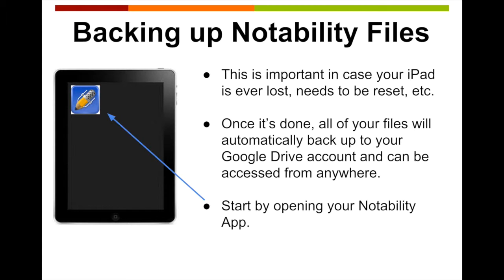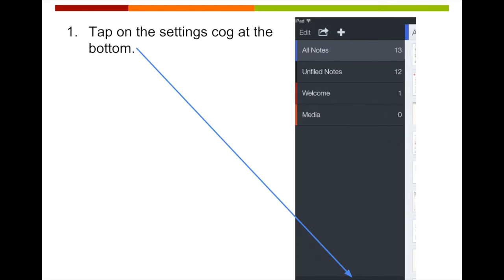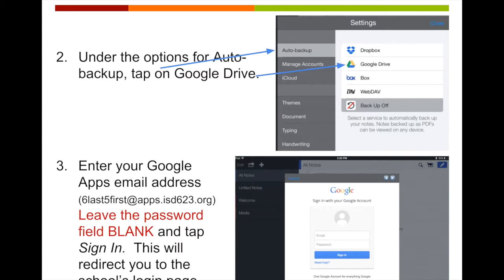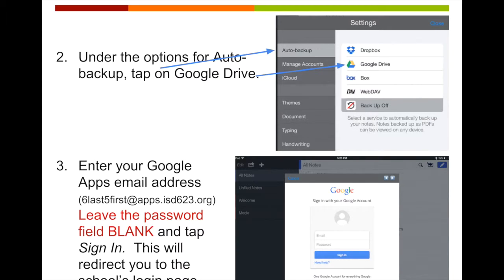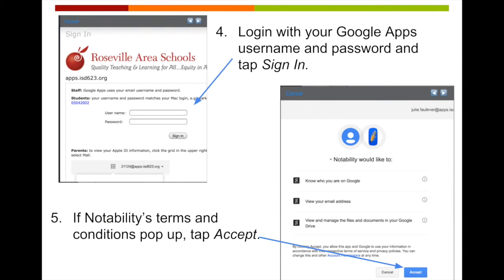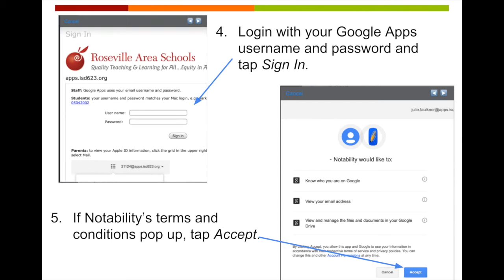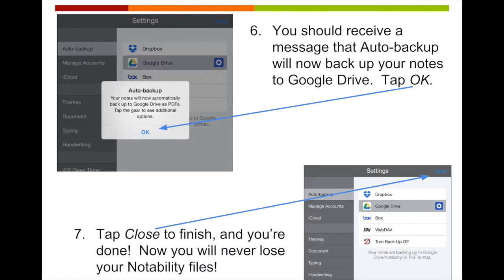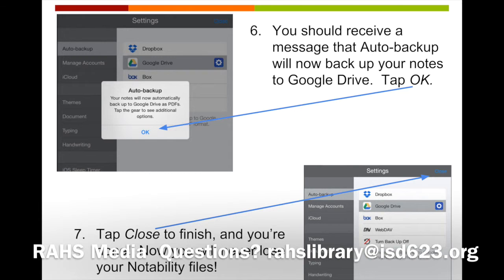notability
This video is about notability